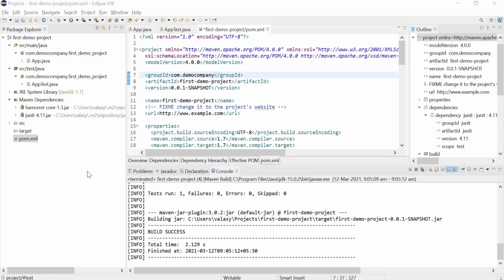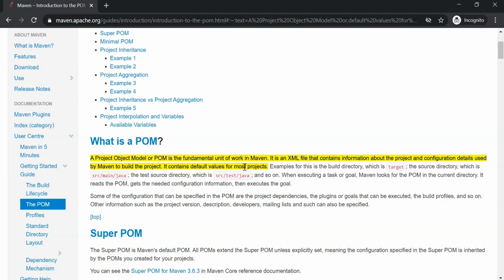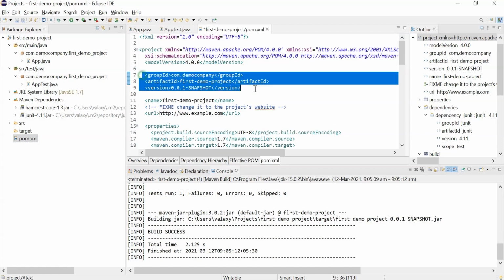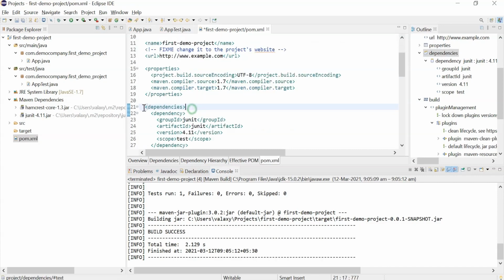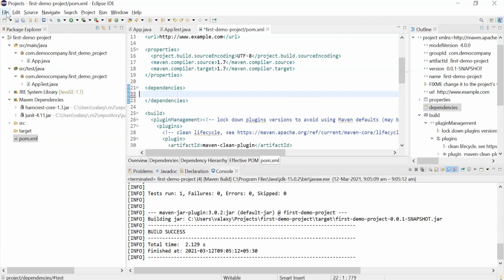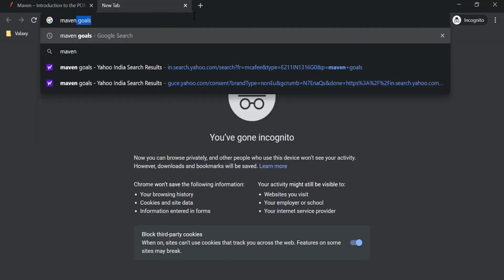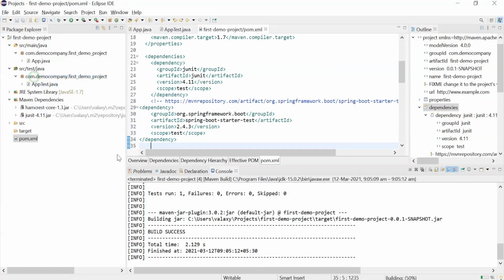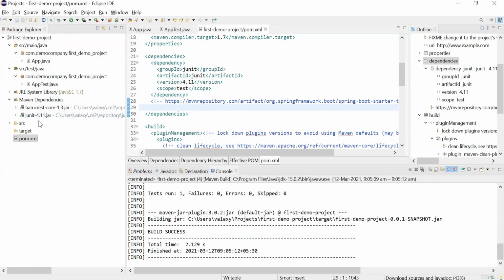Complete DevOps Course || 15. What Is POM.XML and How It Works